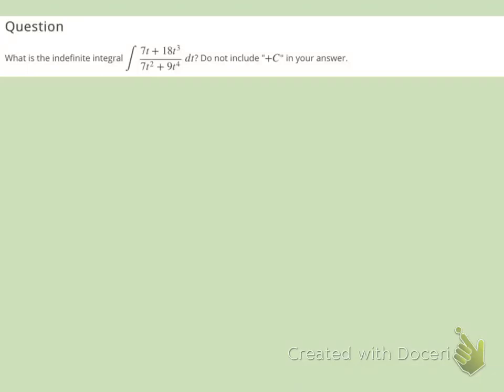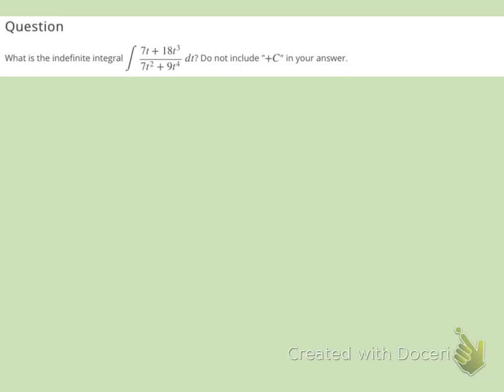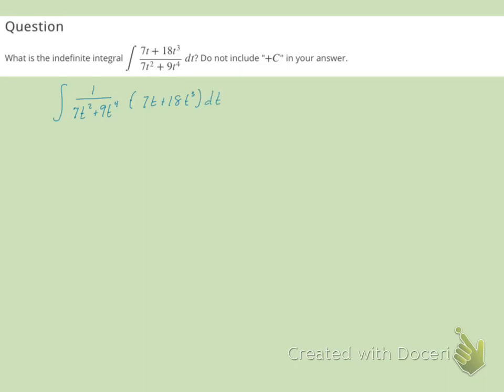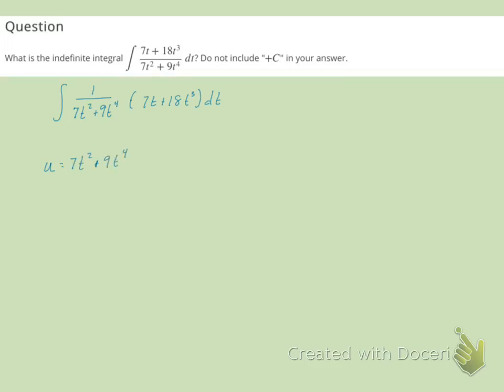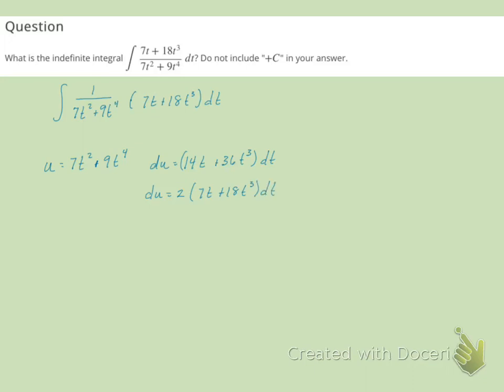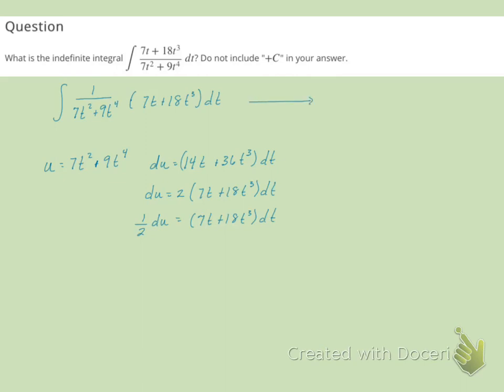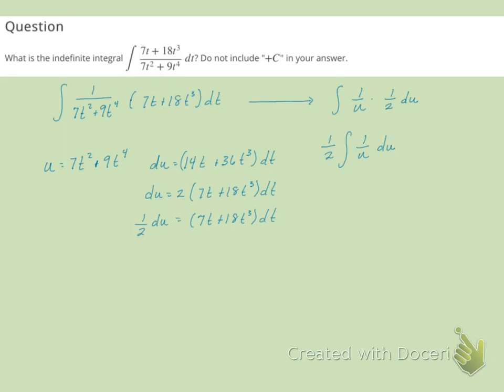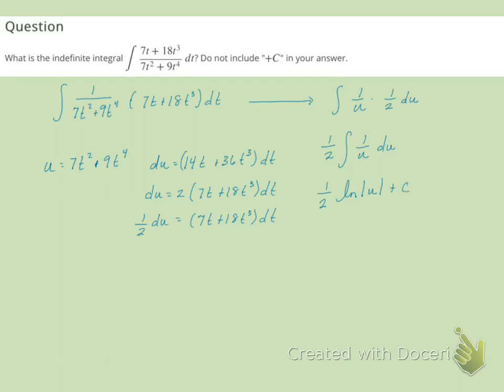5.6 Practice Problem #3